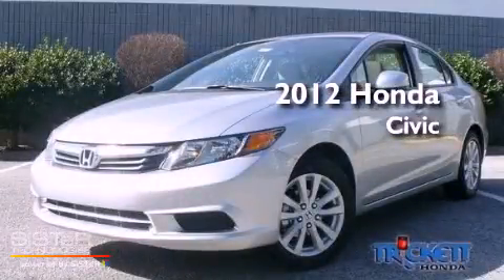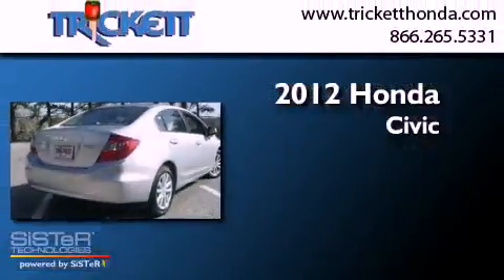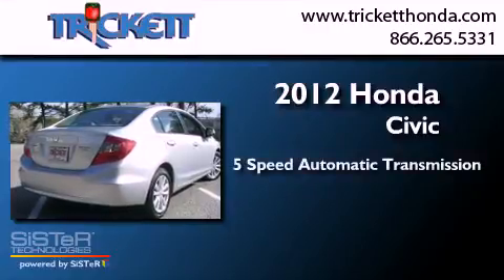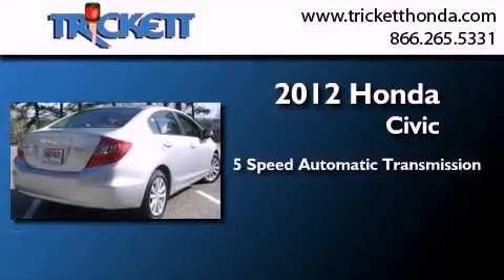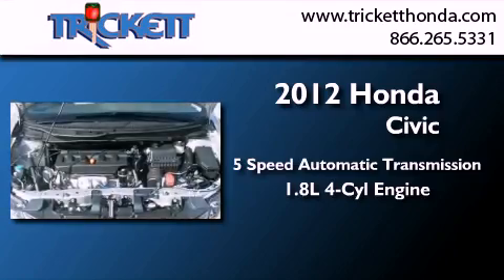2012 Honda Civic Sdn Madison TN 37115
Year : 2012
 Make : Honda
 Model : Civic Sdn
 Engine : Gas I4 1.8L/110
 Trans . : Automatic
 Exterior : Alabaster Silver Metallic

 Interior : Stone
 Stock : C556